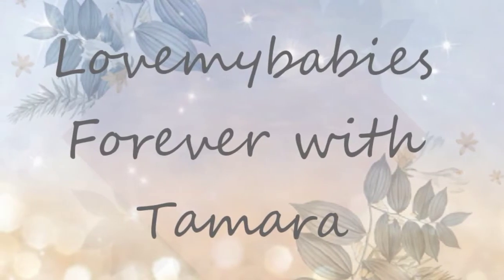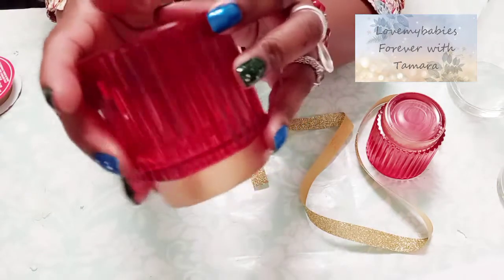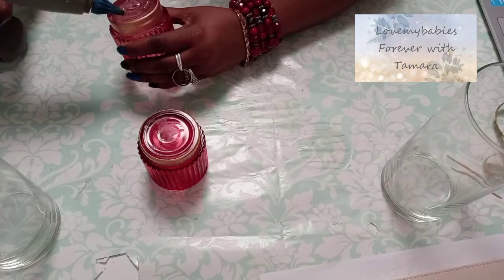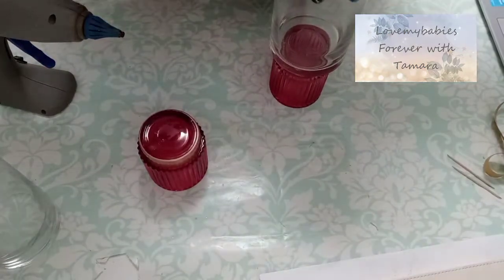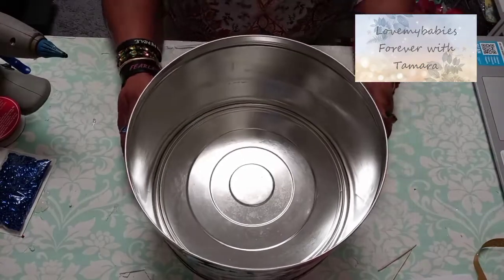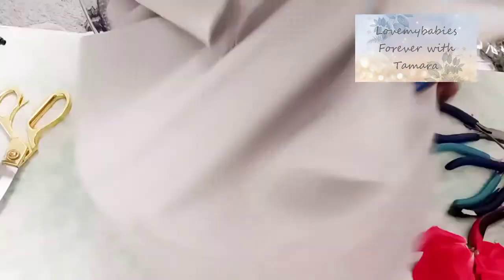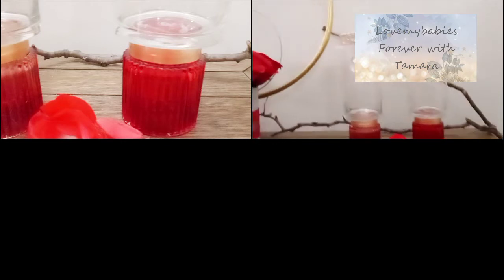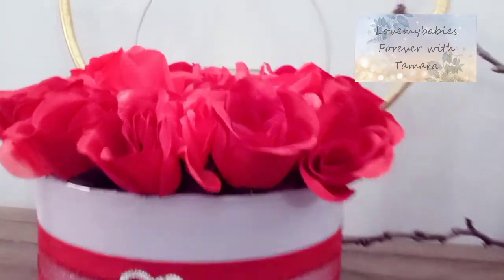VALENTENIES DECOR CENTERPIECE II HOW TO MAKE FOREVER ROSE II DT CANDLEHOLDERS II SLC COLLAB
Hello Tam fam, welcome back. In today's video I created 2 diys for you using items I had at home nad from the Dollar Tree. I recreated a Forever Rose Bouquet and a set of cylinder candle holders. This is a part of my monthly Sophisticated Club Collaboration. The group consists of Kel of If IT Aint' Cheap I'm Not Buying It, Ms. Robin of Its Just ME Robin, Tammy Thompson TVMG, AT Penny's Place and myself, Tamara of Lovemybabies Forever.
Thank you so much for joining us in this awesome collab! We hope you enjoy our work and that you are inspired to create your own version of our designs.  Thank you for stopping by. Be blessed everyday!
Sophisticated Ladies Club open invite- February
Mention the host and Co host in your video
Link the channels and mention in your description box

Valentines Day!!
Create a Centerpiece for Valentines Day and show how you display it!!
You can add your special touches!! With your centerpiece!!
Like( romantic dinner etc..
February 10th  EST @ 3:00 pm
Time: please don't go over 10-12 minutes..
Be creative
Have fun!!

Music
A Carefree Day by Nick Petrov
A Bright Future by Nick Petrov